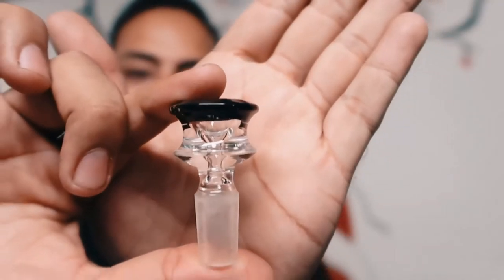Corona bottle bong